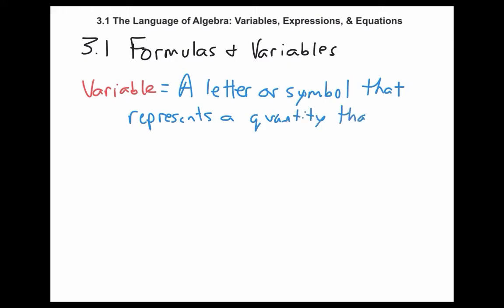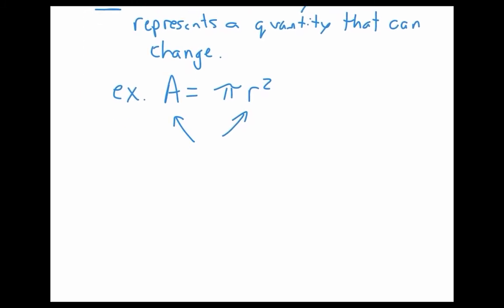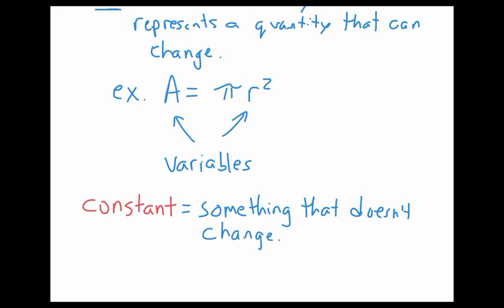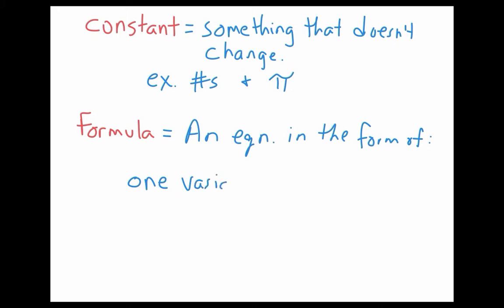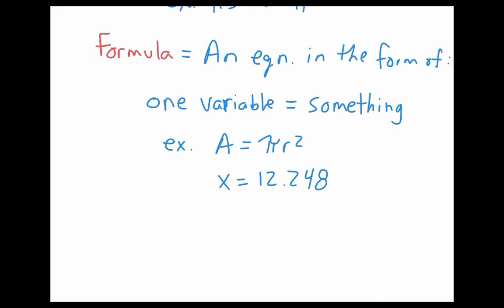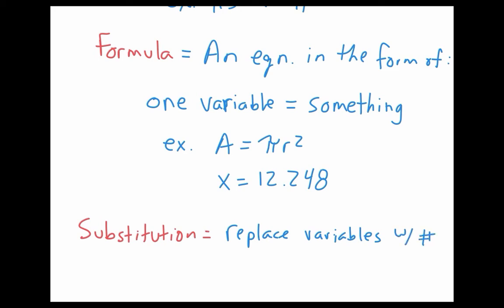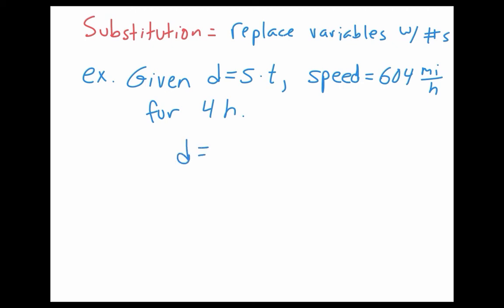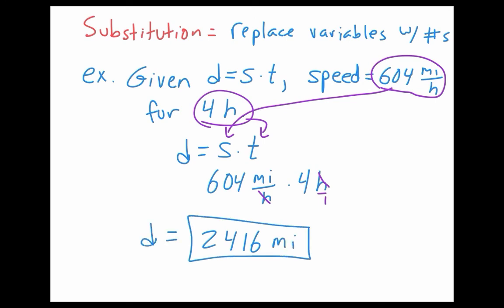Math 8: 3.1 Formulas & Variables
The video explains the what formulas, variables, and constants are.  It then says what substitution is and works through an example where you substitute a number for a variable.